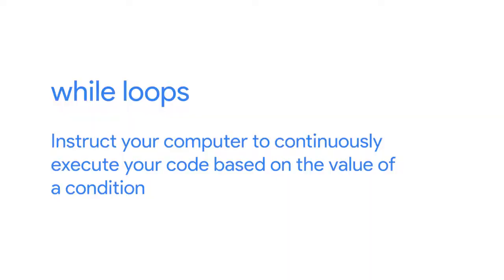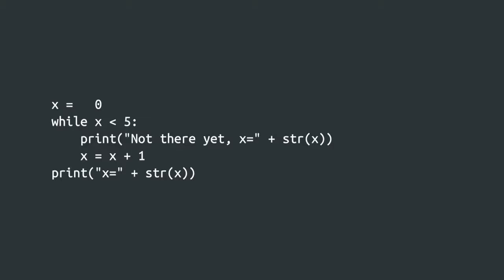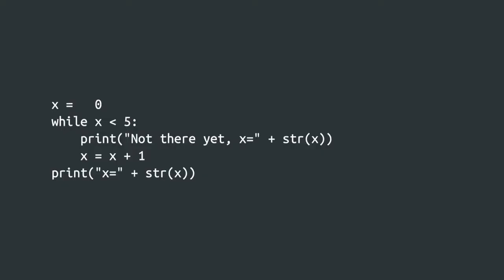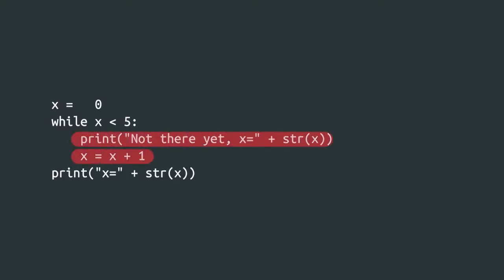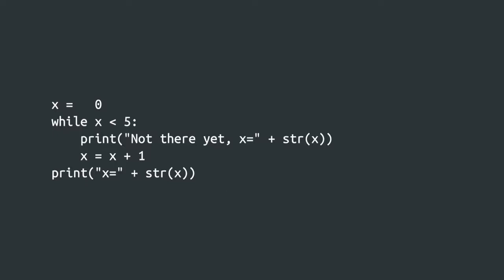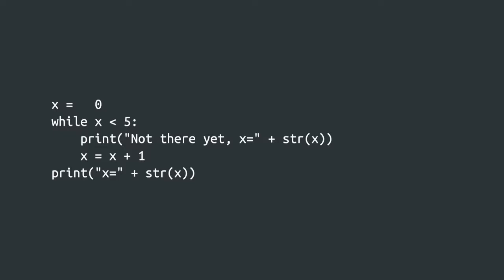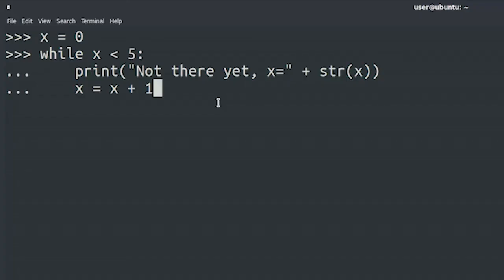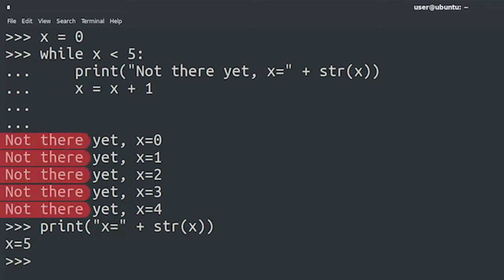30 What is a while loop